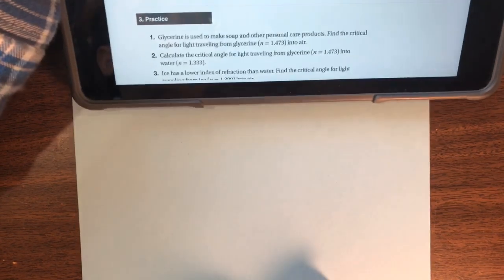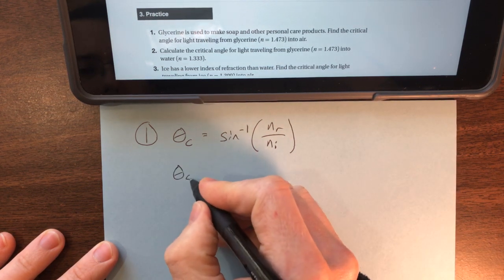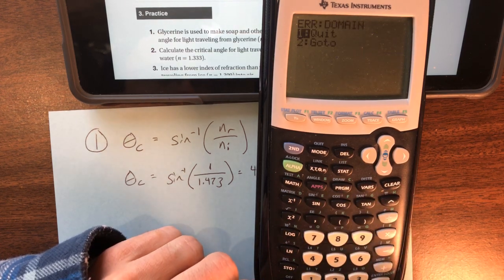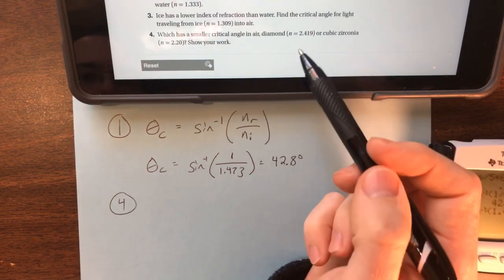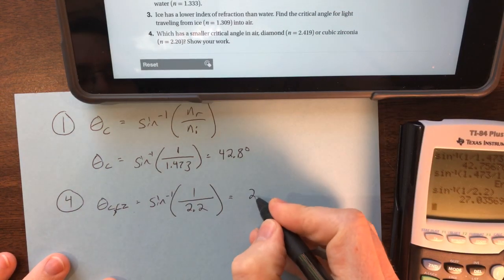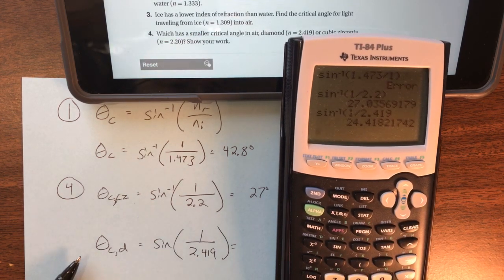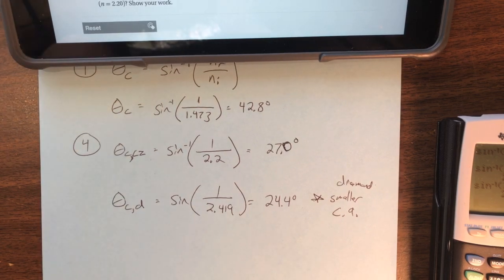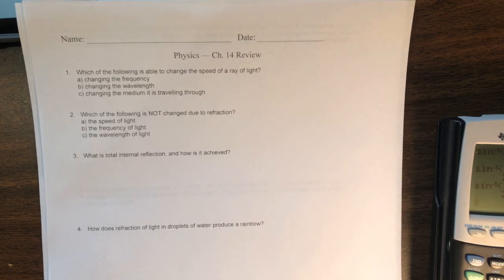Total Internal Reflection and Fiber Optics: Physics 513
Ketzbook solves practice problems involving refraction and total internal reflection